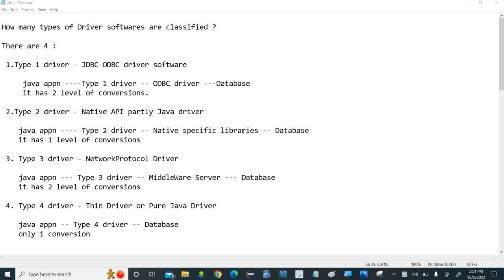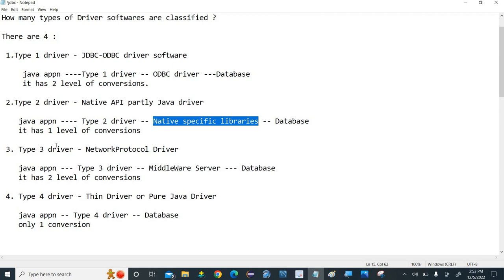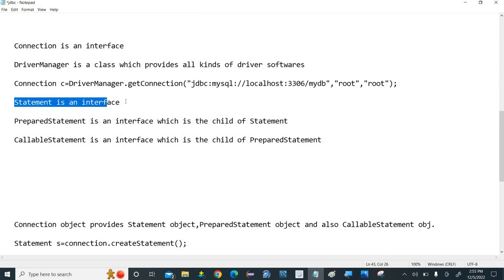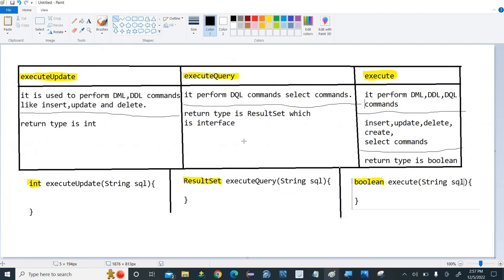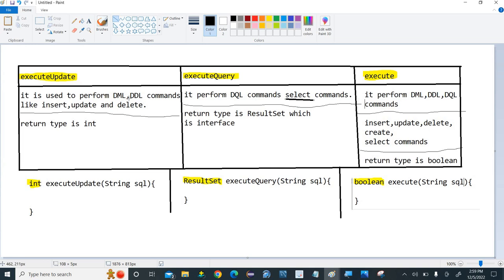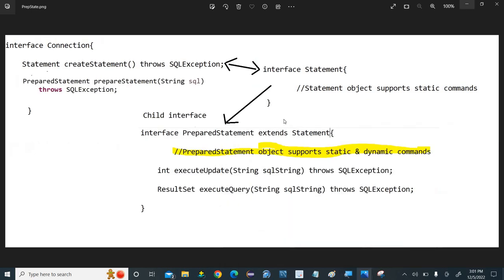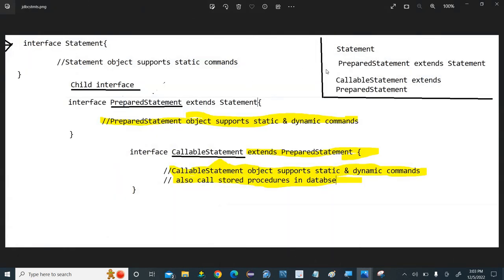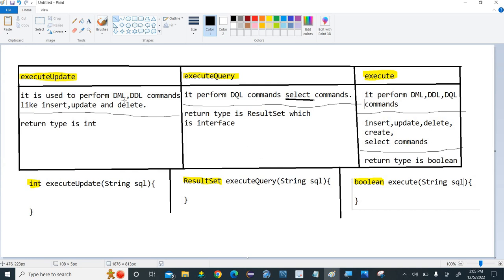Overview of JDBC and all its basic Components for CRUD operations. | Check the Description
In this video you will find the  basic components of JDBC how the components are interconnected to each other.